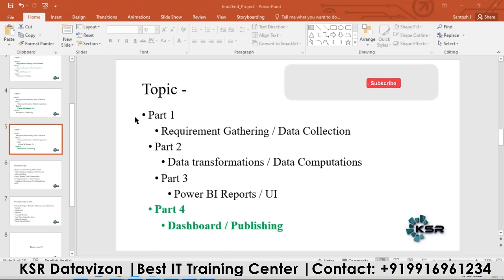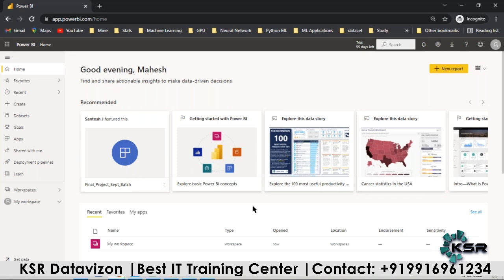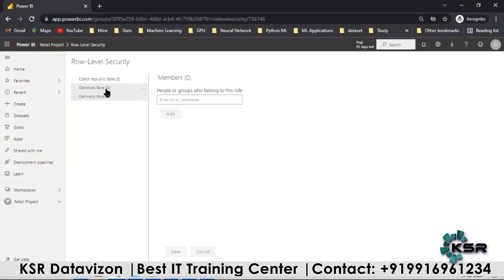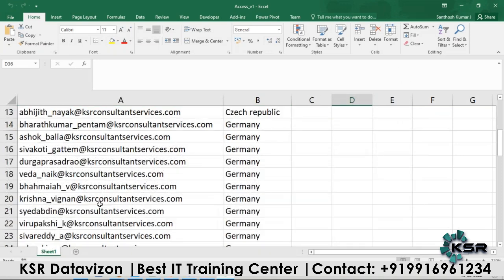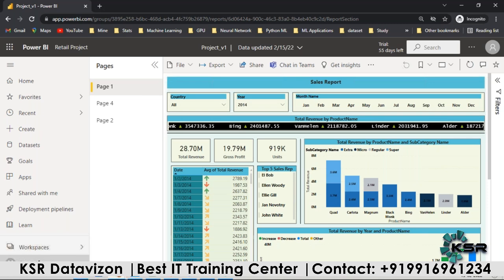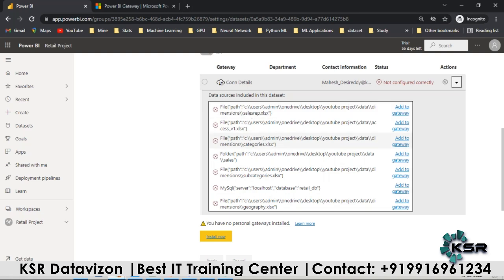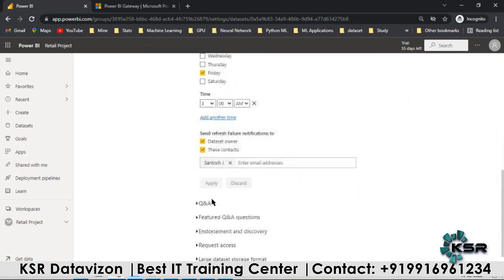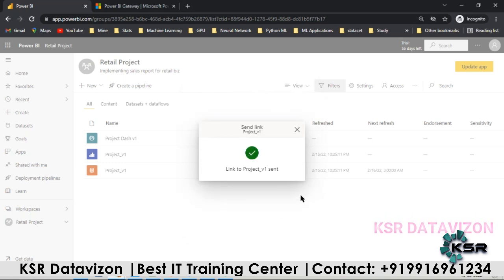End to End Project in Power BI Part 4 | India's Best IT Training | KSR Datavizon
Datasets for practice

End to End Power BI Project - Part 4

We will be implementing complete Power BI Projects end to end. Right from requirement gathering to publishing the report. We will be following all the real time scenario based requirements. We will be having all follow up videos. Please do watch all videos sequentially. These videos will get to complete end to end knowledge on projects.

In Part 4- We have developed dashboard, we have implemented RLS and published the app to the end users. we have also scheduled refresh and set alerts for key numbers. this completes one end to end project.

Here is the link you can download the data for project implementation

1. 24*7 Life time Access & Support
2. Flexible Class Schedule
3. 100 % Job Guarantee
4. Mentors with +14 yrs
5. Industry Oriented Course ware
6. Life time free Course Upgrade

This is the 3rd video in this playlist. We will demonstrate the usage of all charts in power bi. An expert in power bi knows when to use right chart for right data. This will be very useful to build story.